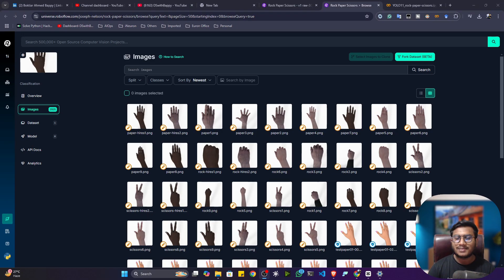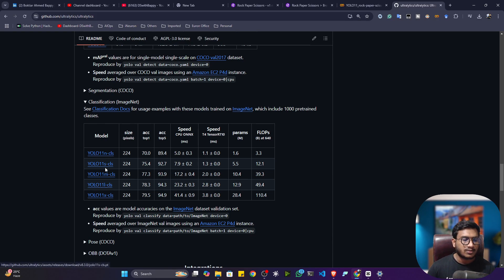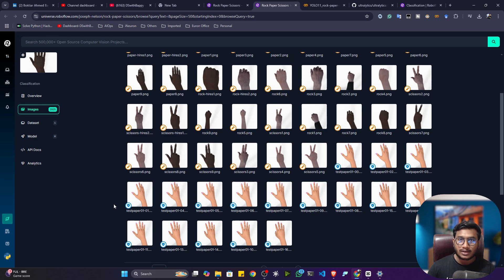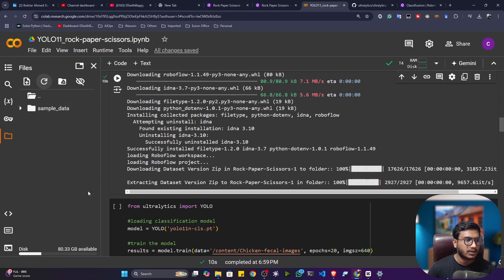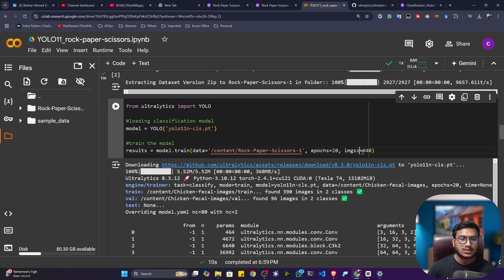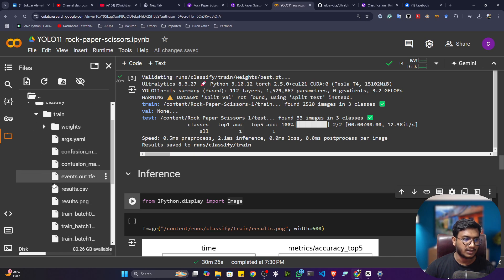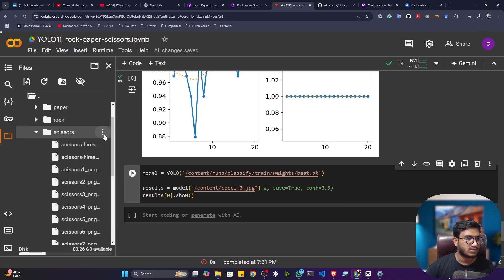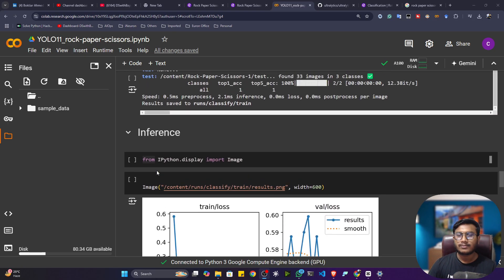Rock Paper Scissors Classification using Yolo11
In this video, we tackle a fun and engaging project: Rock Paper Scissors Classification using YOLOv11! 🎉 We’ll demonstrate how to build a custom classifier with the YOLOv11 (You Only Look Once) model to detect and classify hand gestures in real-time. This project is a perfect mix of Computer Vision and Deep Learning, ideal for anyone wanting hands-on experience with object detection.

Thanks!

YOU JUST NEED TO DO